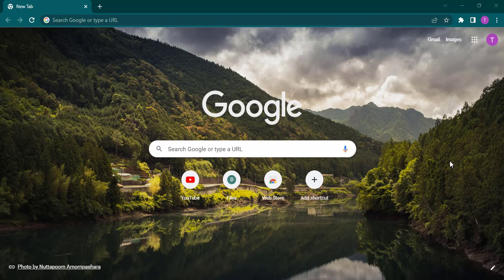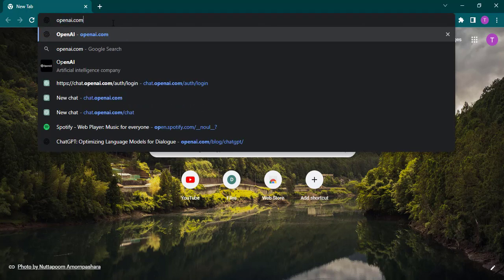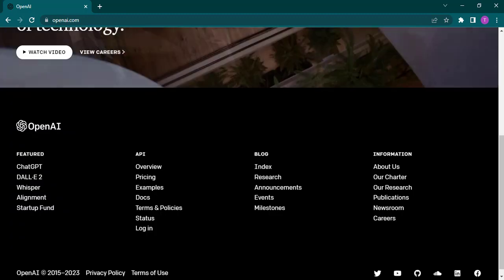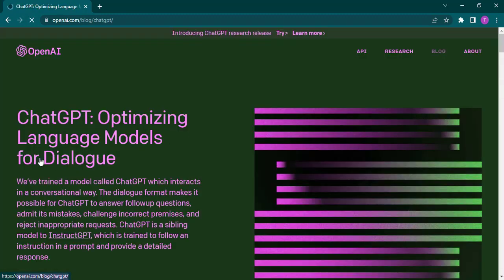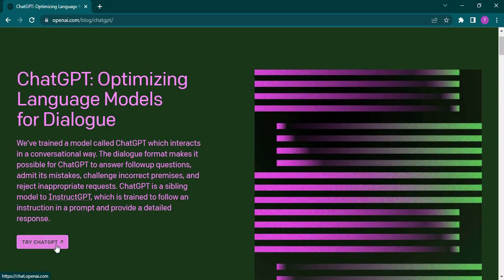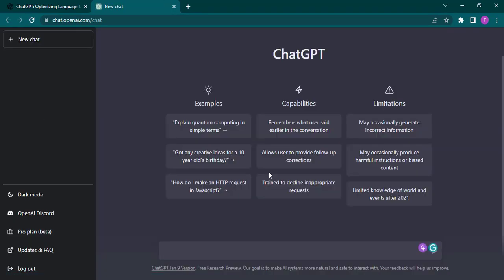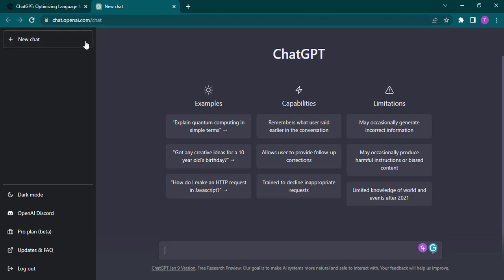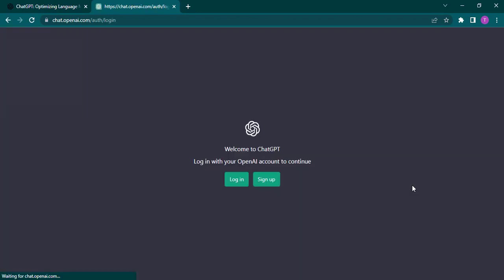How To Logout Of ChatGPT Account (2023)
Confused about how to logout your chatgpt account? This video explains the exact steps on how to sign out from chat gpt account. Make sure you watch the video till the end to learn it in much detail.